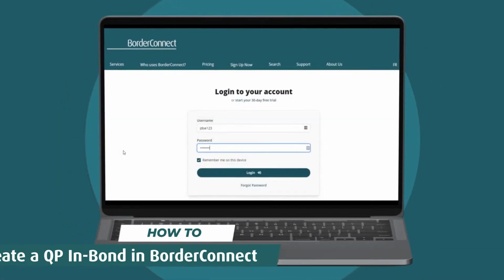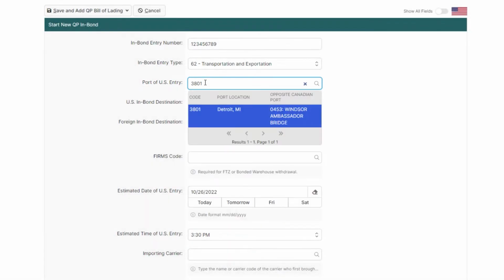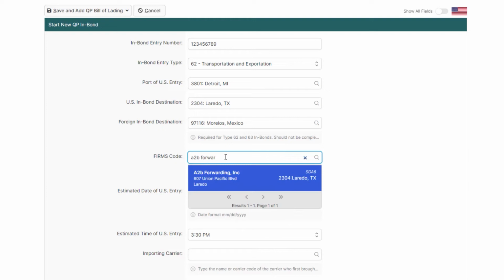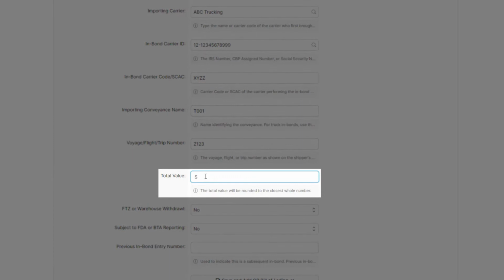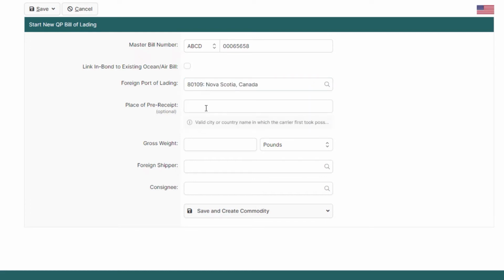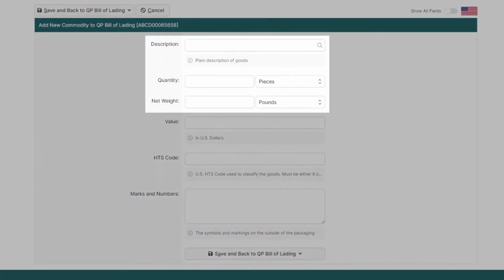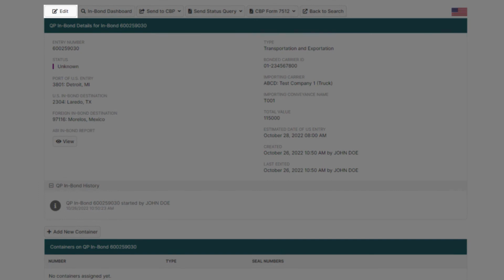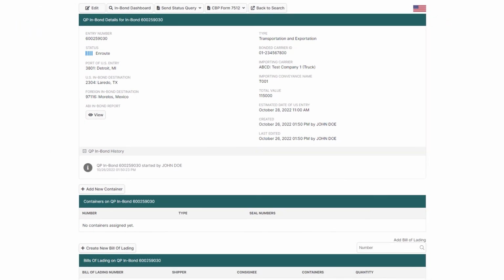How to Create a QP In-Bond Using BorderConnect U.S. In-Bond Manager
In this tutorial video, I will show you how to set up a QP In-Bond using BorderConnect's U.S. In-Bond Manager from start to finish.

I will show you how to enter all of the QP in-bond information, QP bill of lading information, and the commodity information, then review it, and send it to U.S. CBP.

Additionally, I will show you all of the fields that need to be entered and what each field means, and under what scenarios the information will need to be applied.

I will also show how to send the QP in-bond to CBP and how to know it has been submitted as well as when you should send an arrival and export message to CBP once the in-bond arrives at its destination.